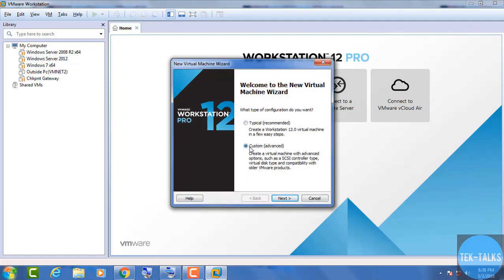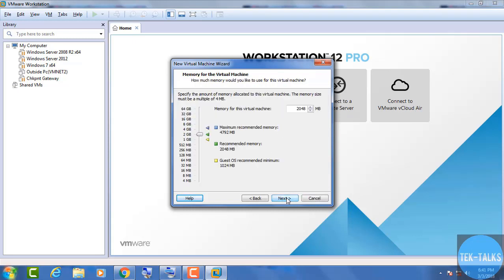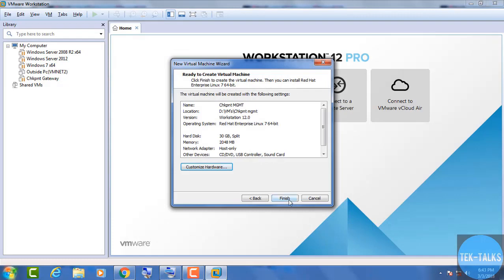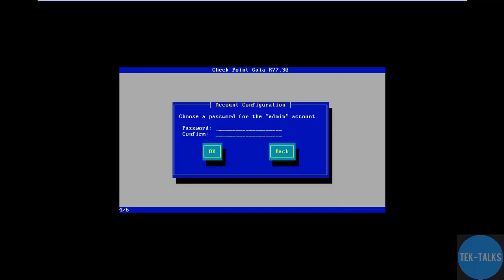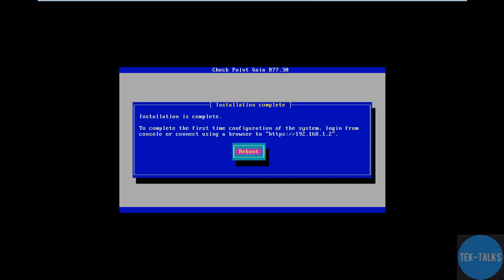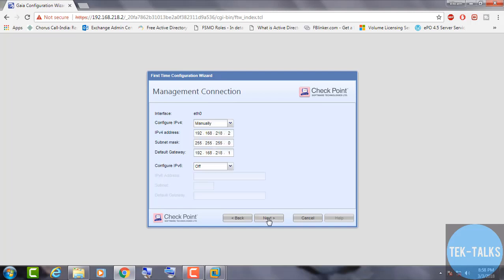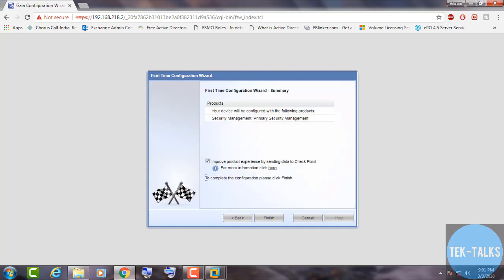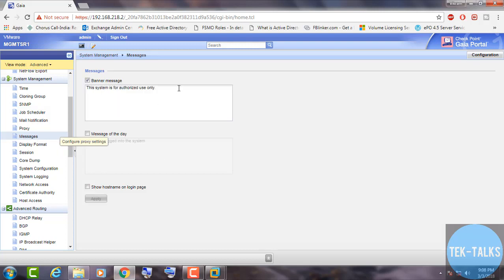Installing GAIA Step by Step Complete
In this video, i have demonstrated GAIA installation on vmware and first time configuration.

How to Add Links to Youtube Channel Art/How to add social links to YouTube channel art